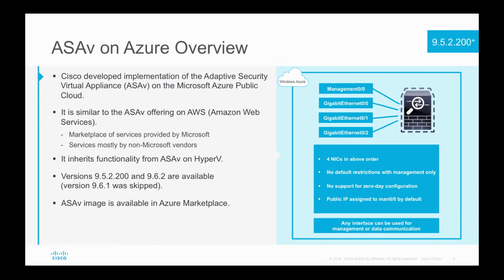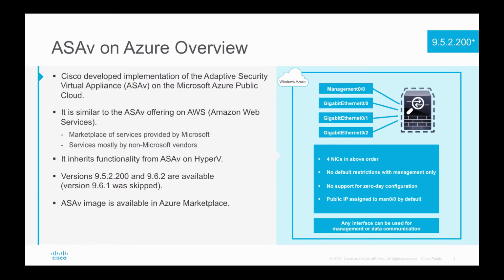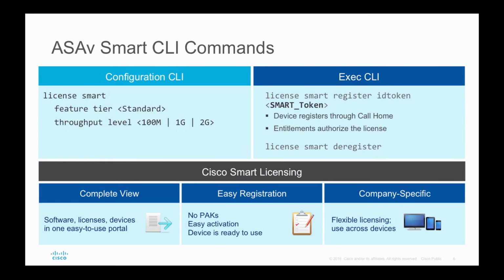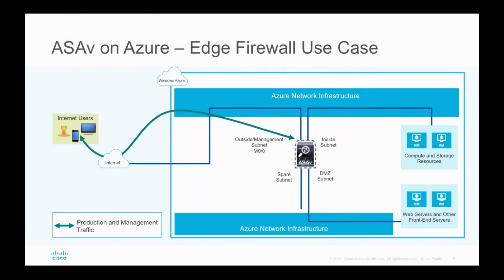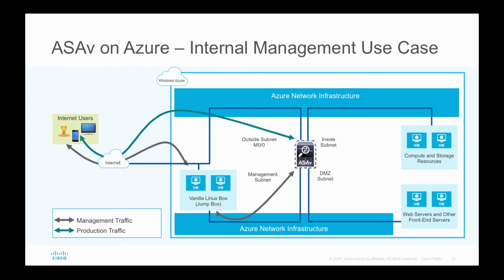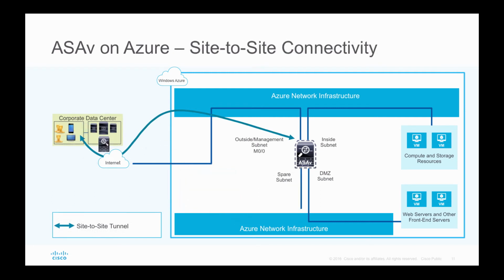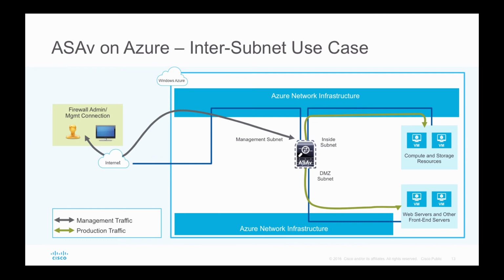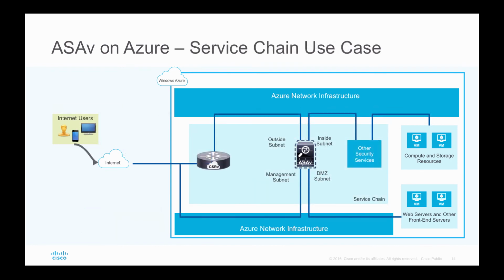Cisco ASAv in Azure - Part 1 Introduction (2016)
Join us for a review on ASAv in Azure, SMART licensing, and ASAv firewall use cases.